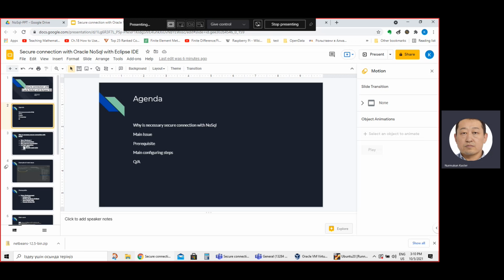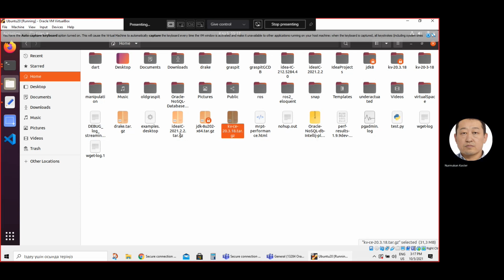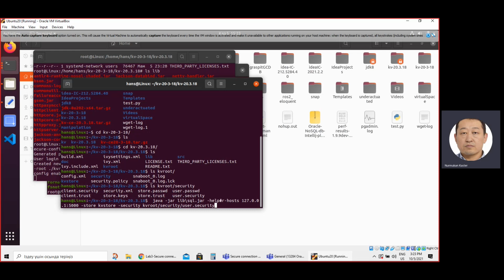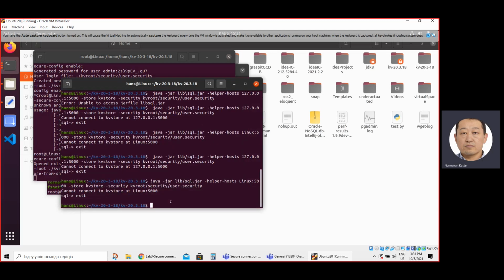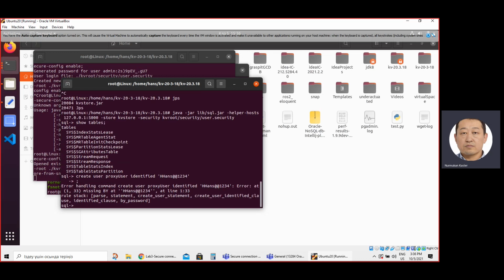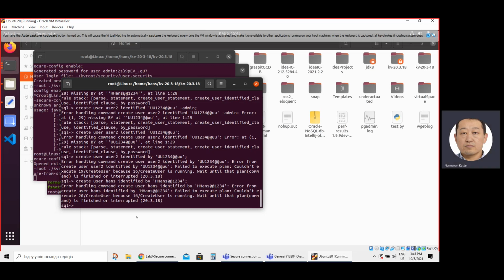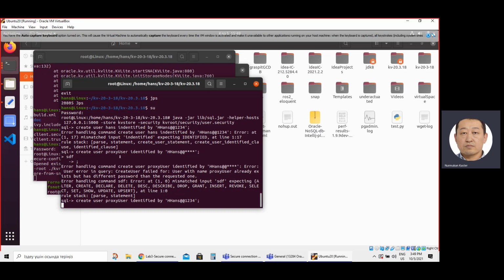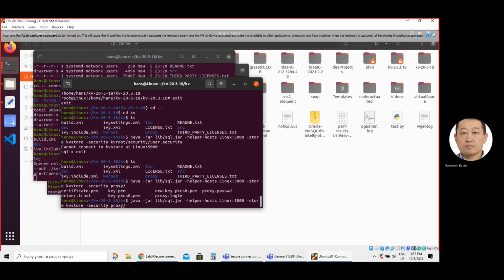Lec 4 Part 1 Secure connection with Oracle NoSQL